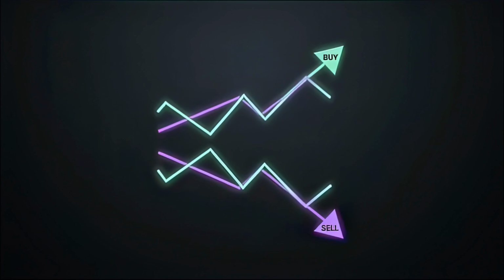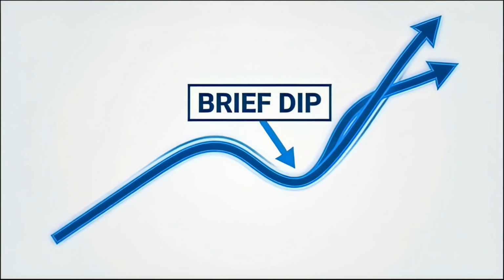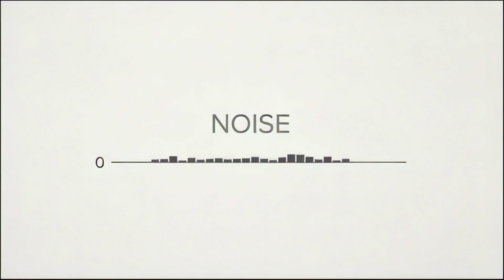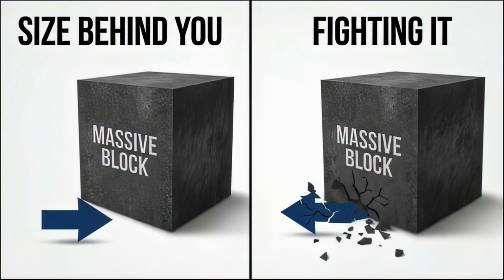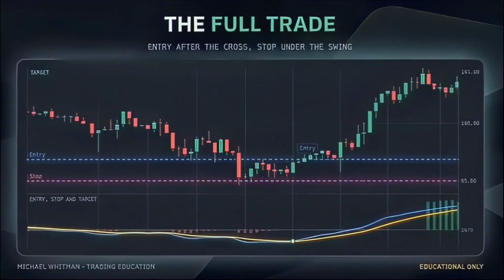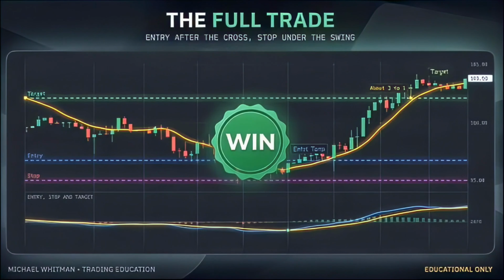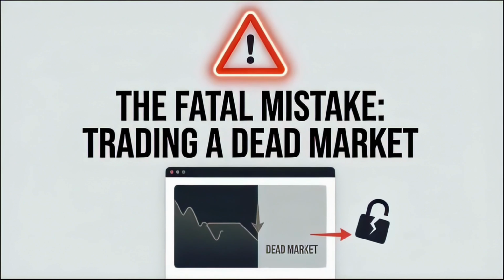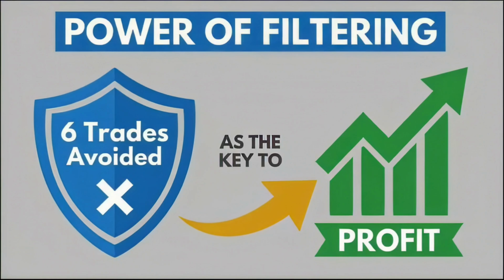MACD Crossover Strategy for Day Trading (Entry Rules)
The MACD crossover strategy only works when three conditions line up: the cross happens on the correct side of the zero line, the histogram expands away from zero immediately after it, and the higher timeframe agrees with the direction. Taking every crossover is why most traders lose money with this indicator — only about a third of them were ever worth taking.

This walks through the complete MACD crossover strategy on the 5-minute chart, using the 30-minute as the higher-timeframe filter, with no extra indicators and nothing to buy. You'll get the exact entry (the open of the candle after the crossover candle closes), where the stop loss goes (below the swing low formed while the MACD was bottoming), and where the target sits (the prior swing high) — a structure that commonly gives 1:3 risk to reward or better. It also covers managing the trade with the histogram and the one market condition where you should stand aside entirely.

KEY TAKEAWAYS
• A bullish MACD crossover below the zero line is a reversal forming; the same crossover above zero is only a continuation signal and needs the trend behind it.
• If the histogram bars around a crossover are tiny and hugging the zero line, that crossover is noise — real signals expand away from zero immediately.
• Checking a timeframe four to five times larger cuts your trade count roughly in half and removes mostly the trades that go against you immediately.
• Entering on the open of the candle after the crossover candle closes avoids the entire category of fake crossovers that reverse inside one candle.
• When the histogram stops growing and starts shrinking while you are in a trade, the momentum that got you in is fading.

CHAPTERS
0:00 Why Most MACD Crossovers Fail
0:39 Rule 1: The Correct Side of the Zero Line
1:41 Rule 2: The Histogram Must Expand
2:33 Rule 3: The Higher Timeframe Must Agree
3:37 Entry, Stop Loss and Target
5:08 Full MACD Crossover Trade Walkthrough
6:05 Managing the Trade with the Histogram
7:02 The Flat-Market Mistake
7:36 The Full Crossover Strategy Recap

📘 FREE TRADING GUIDE — the free starter guide and all my trading cheat sheets are linked below. It covers the settings and strategy from this video in more detail.